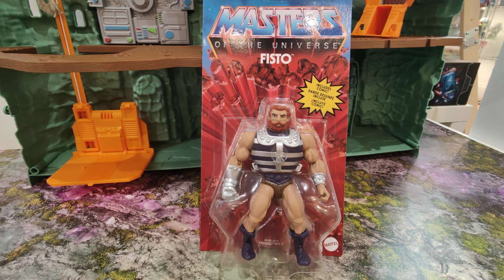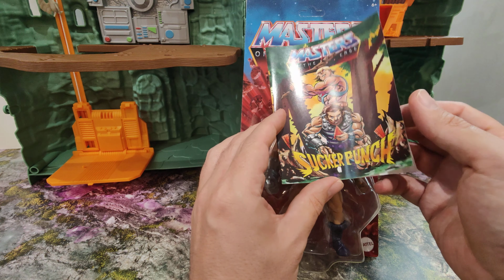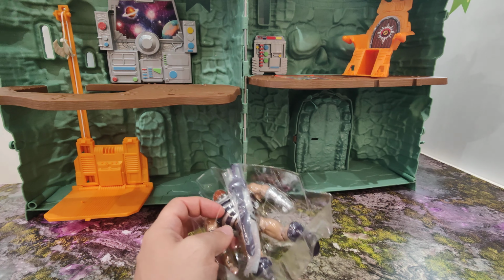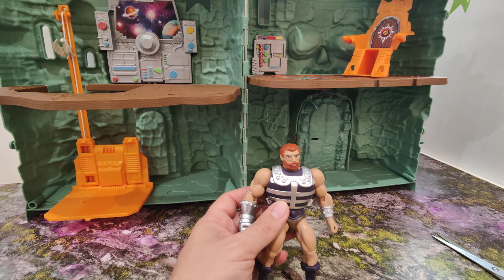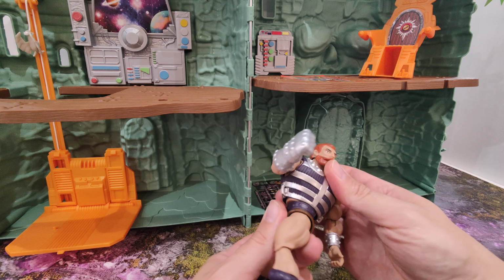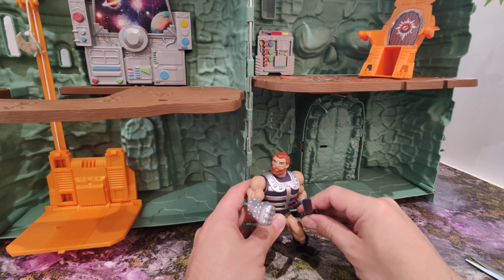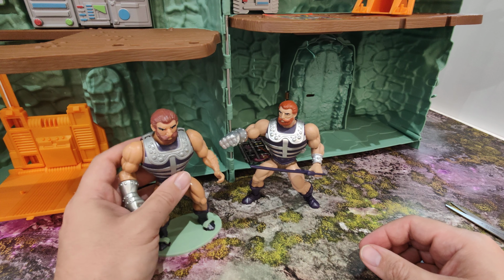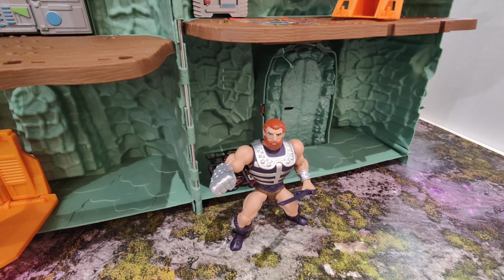Motu Origins Fisto Toy Review